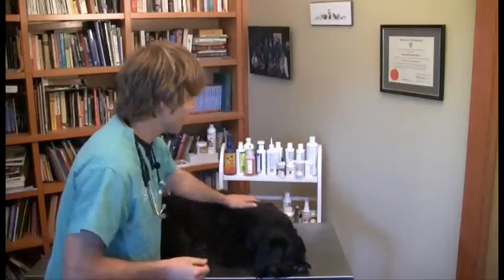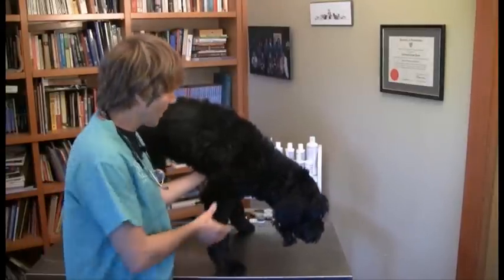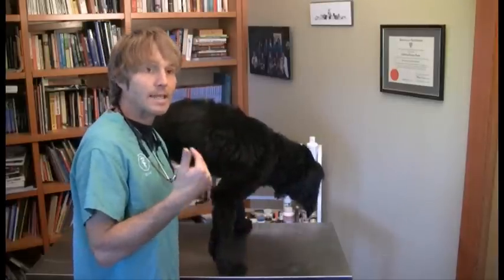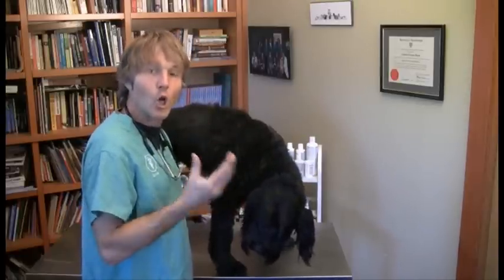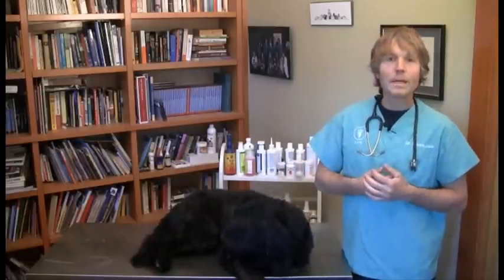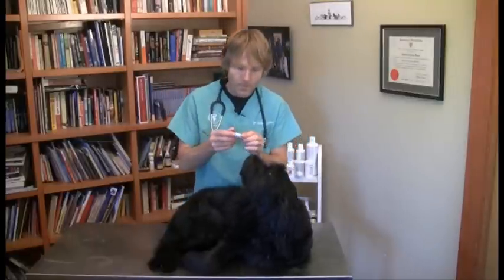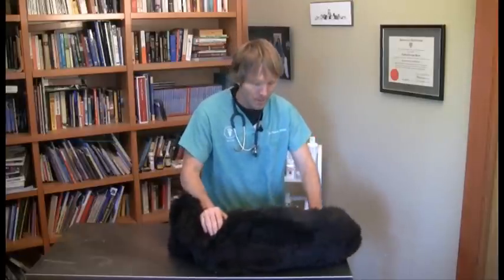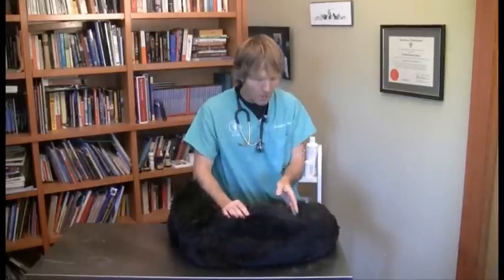Back Problems in Dogs: How to Treat At Home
📘 Dr. Jones' Free Book: Unlock veterinary secrets with Dr. Jones' insightful book on animal health care.

🐾🐕 Does your dog suffer from back or neck problems? In this informative video, Dr. Andrew Jones reveals effective natural solutions to help alleviate and manage back and neck issues in dogs and cats from the comfort of your home. Discover step-by-step techniques and remedies that are safe and easy to apply, ensuring your furry friend gets the relief they need. Don't miss these expert tips to improve your pet's spinal health today!